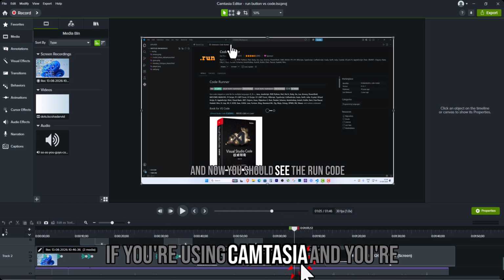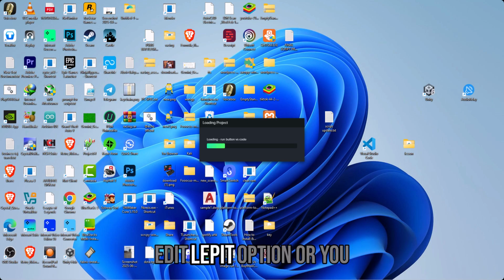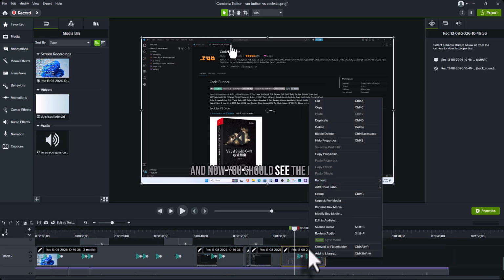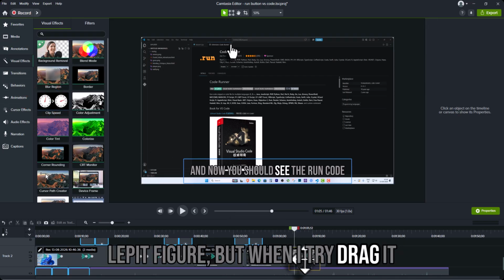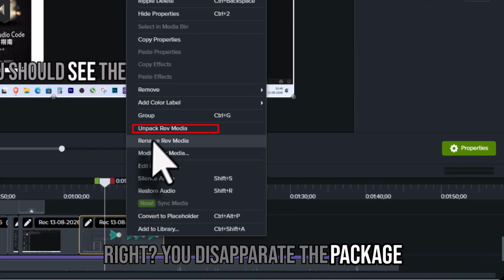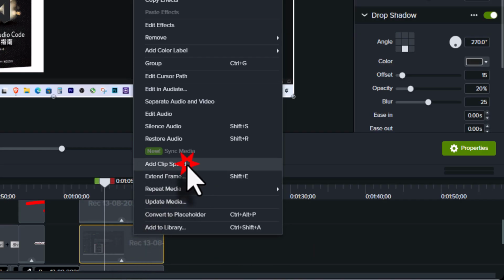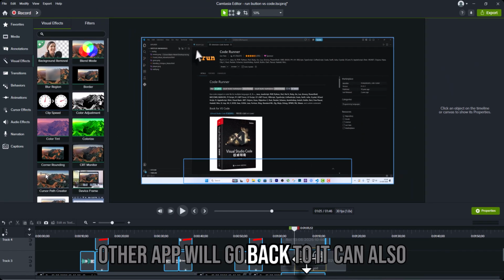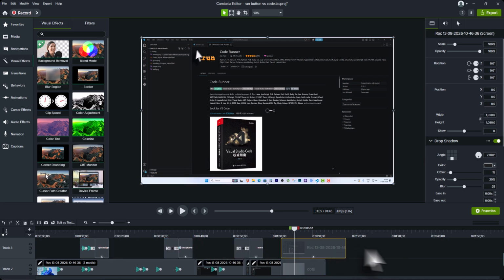Camtasia Clip Speed Missing? How to Add Clip Speed Can't Drag and Drop "Clip Speed" Visual Effect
Can't find Add Clip Speed in Camtasia or can't drag and drop the Clip Speed effect onto your video?

In this video, I'll show you how to fix the missing Clip Speed option in Camtasia by unpacking the Rev Media clip and then adding Clip Speed to the video.

This also helps if Clip Speed is missing from the right-click menu or Visual Effects.